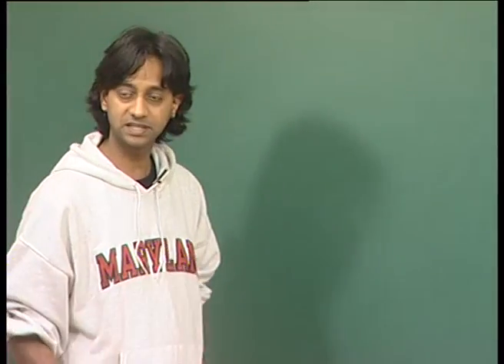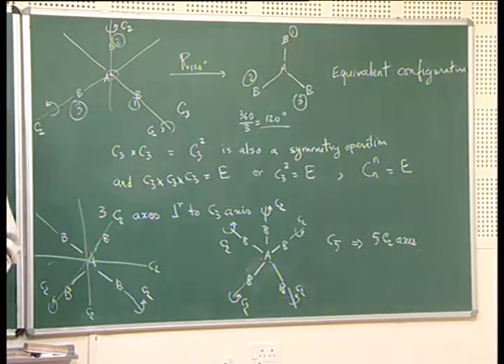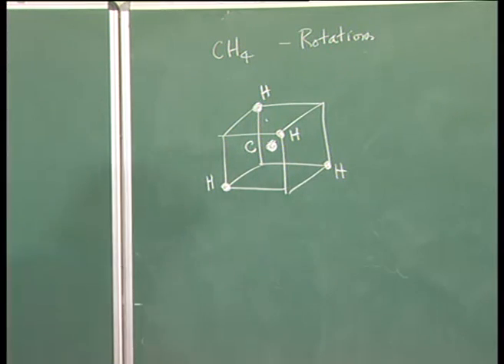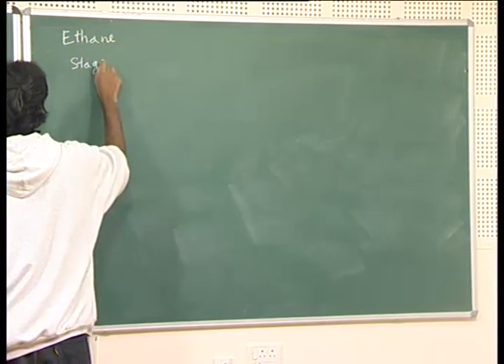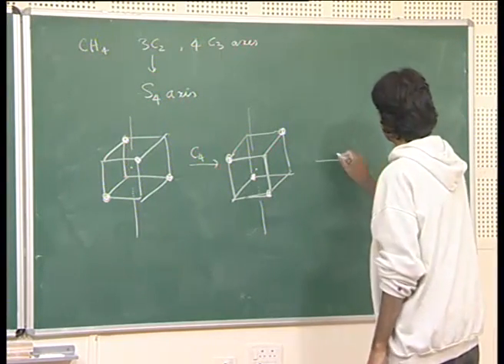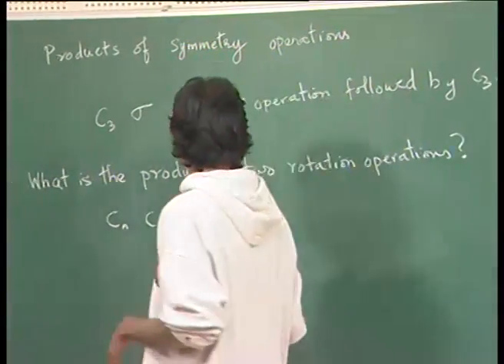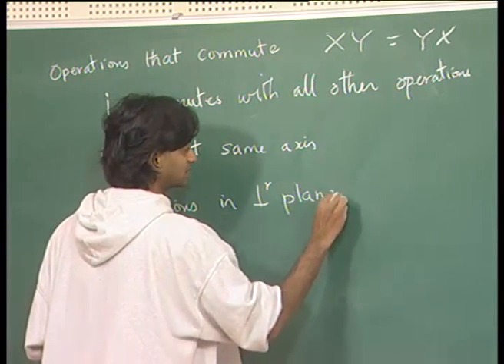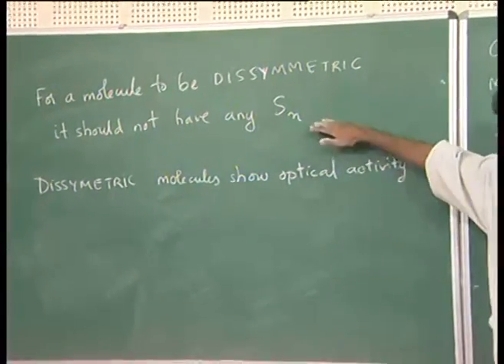Mod-01 Lec-27 Mathematics for Chemistry